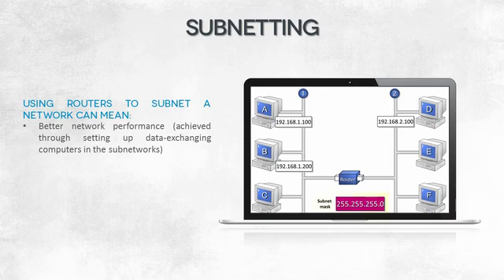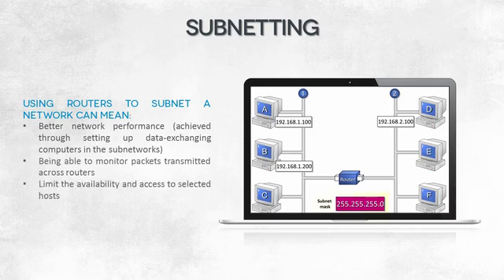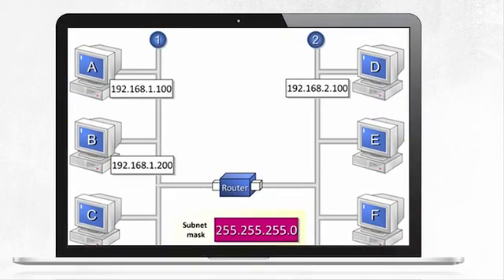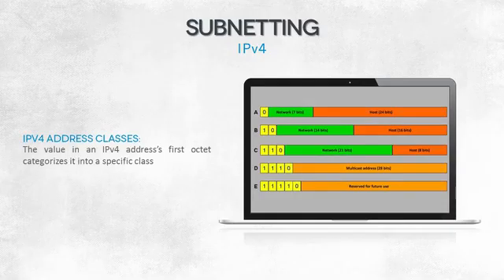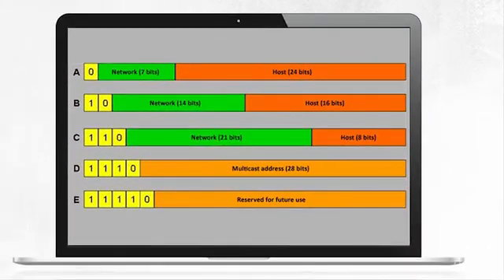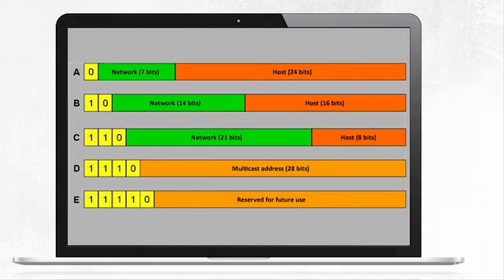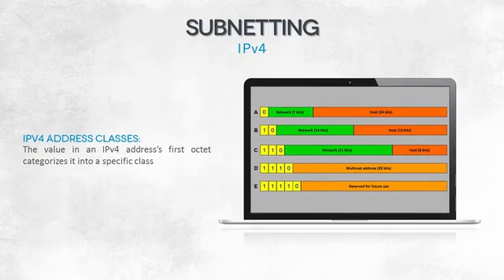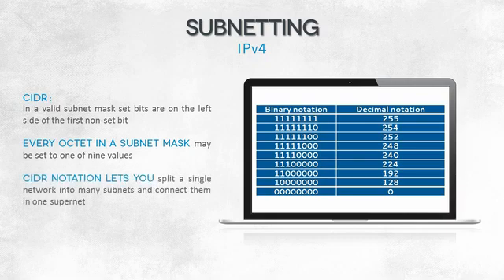2- Subnetting IPv4- Hacking in Practice Certified Ethical Hacking MEGA Course - Questionnaires Live